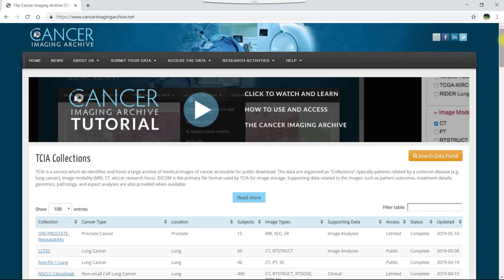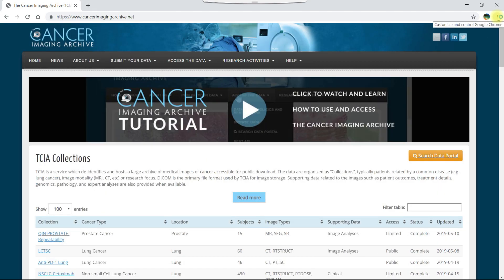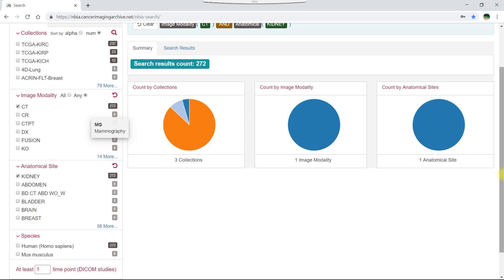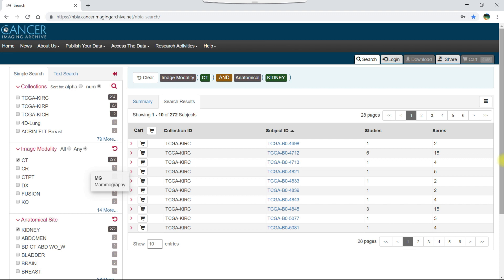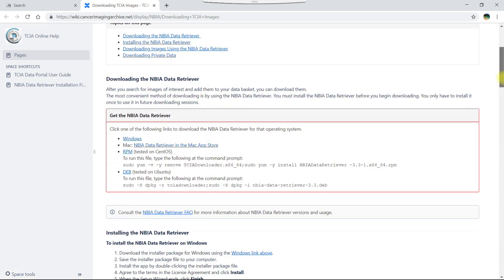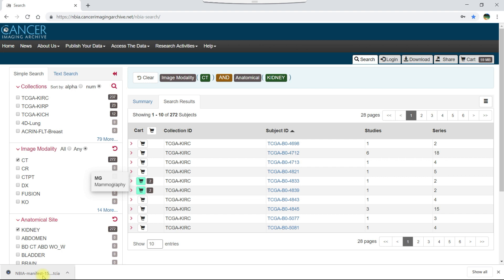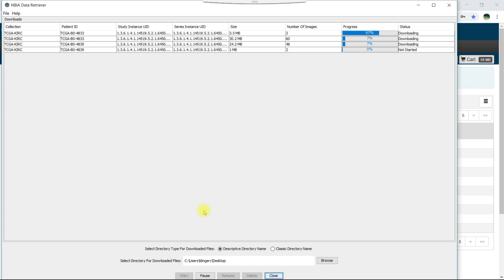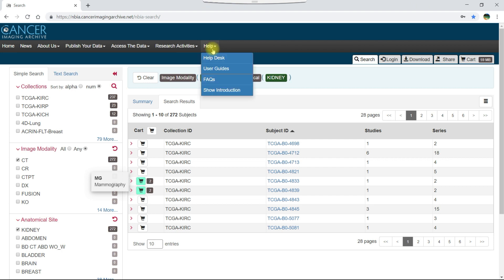Downloading Data from the TCIA Data Portal Using the Data Retriever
This video tutorial shows you how to download DICOM data from the TCIA Data Portal using the Data Retriever application. To learn more, refer to the TCIA Data Portal User's Guide

Get the NBIA Data Retriever for your operating system using the